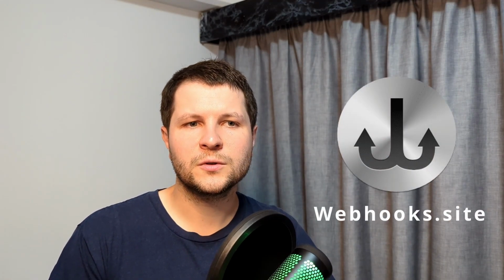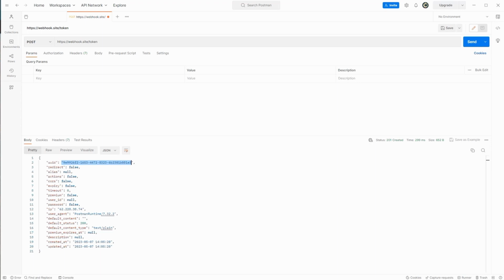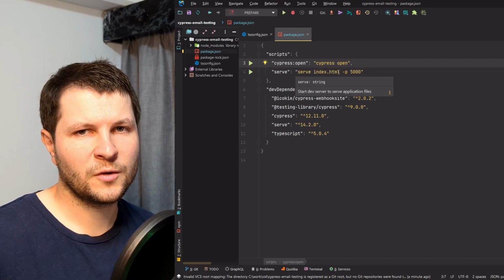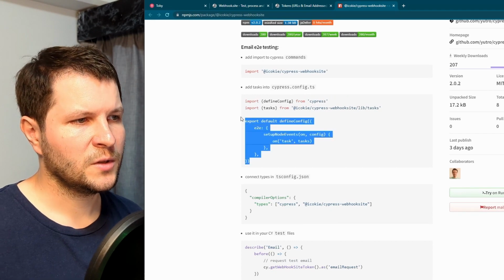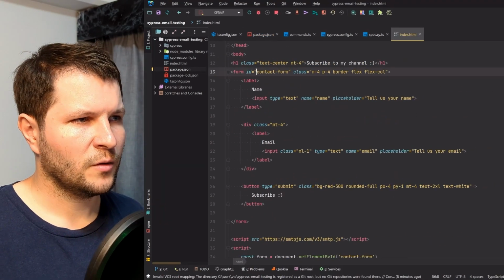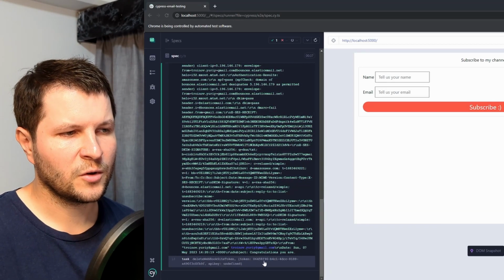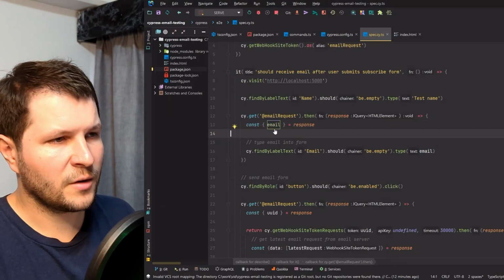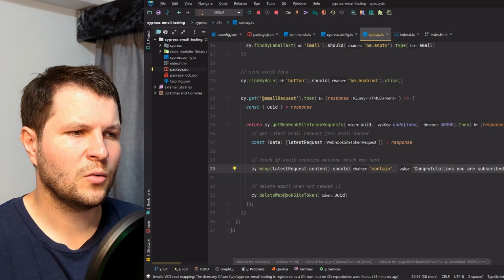Cypress Emails E2E Testing